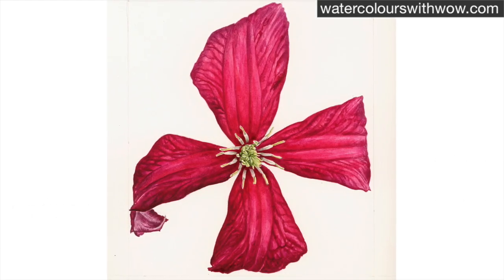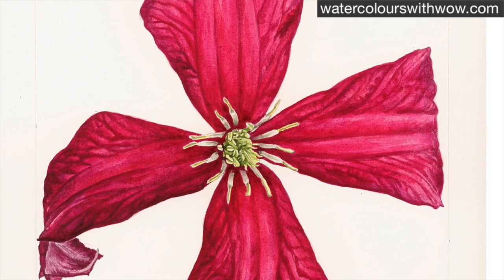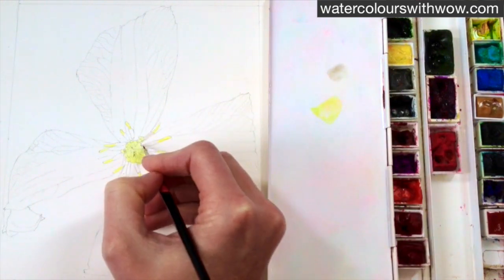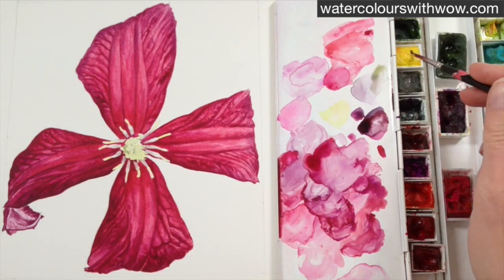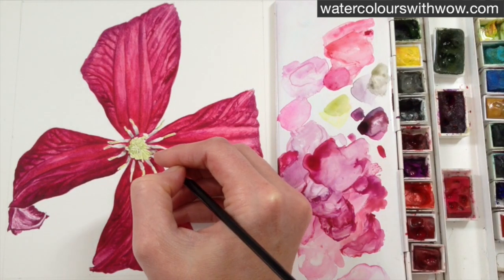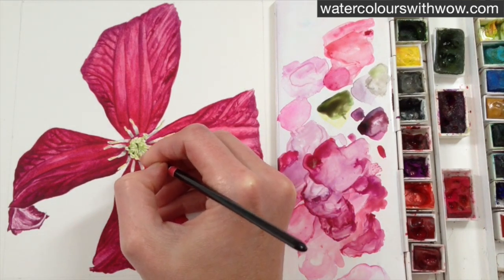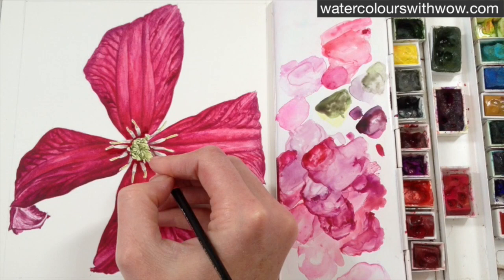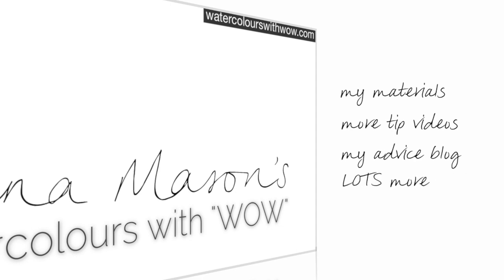How to paint realistic flower stamens in watercolour by Anna Mason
Learn how to paint a realistic flower stamens in this watercolor technique how-to video with me, Anna Mason. Then come and join me at Annamasonart.com for loads more free online watercolour painting lessons showing you exactly how to paint a range of mainly botanical subjects.